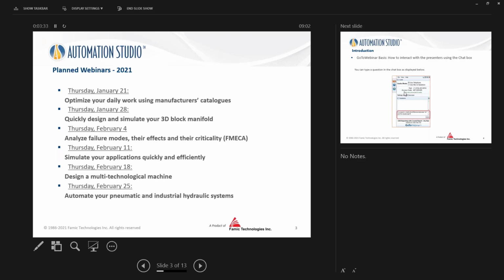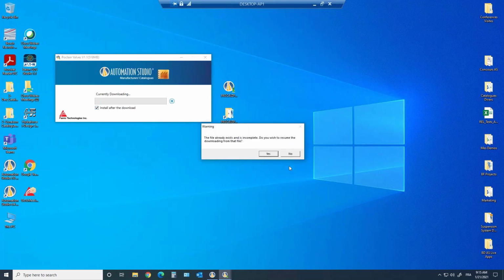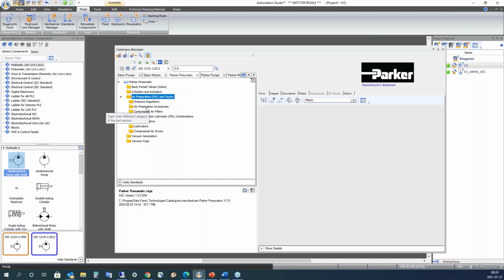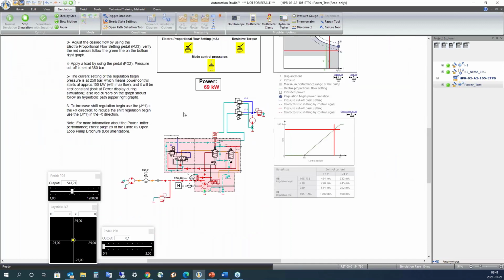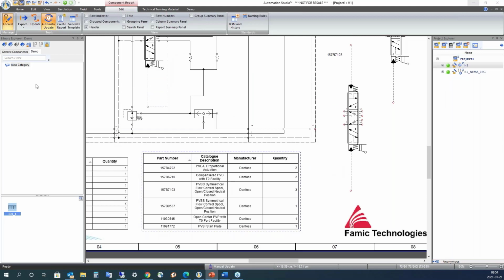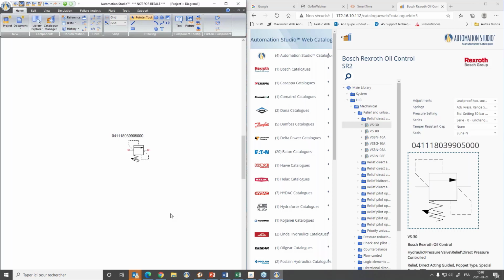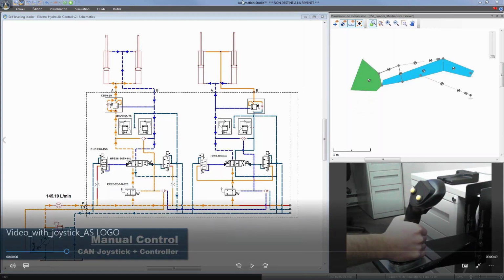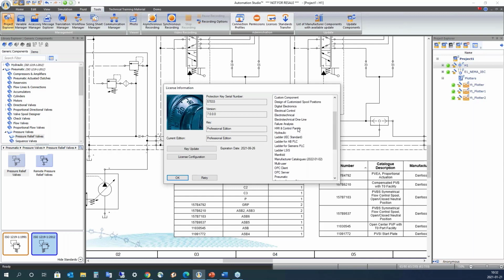Manufacturers' Catalogues in Automation Studio™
Come discover the novelties concerning the manufacturers’ catalogues. Our great relationship with renowned manufacturers allows us to offer these catalogues that have become essential to maximize your work processes with Automation Studio™.

We will cover in particular:

• Accessing the manufacturers’ catalogues
• Newly available manufacturers’ catalogues
• Exploration of catalogues by technology (hydraulic, pneumatic, electric)
• Simulation of components
• The use of catalogs to optimize the design of systems
• On-demand component service